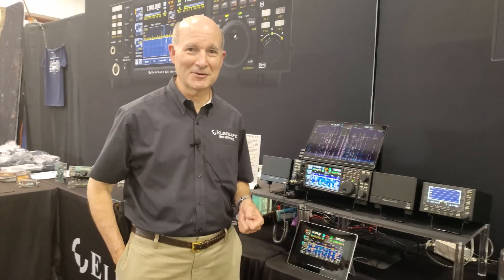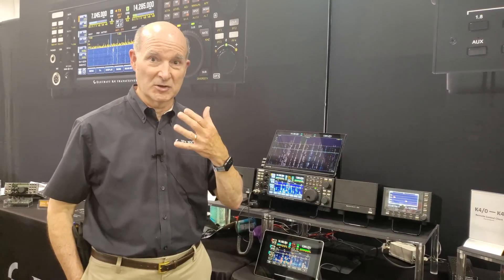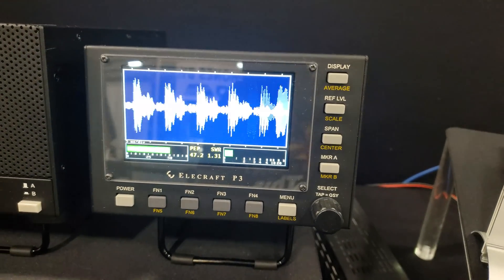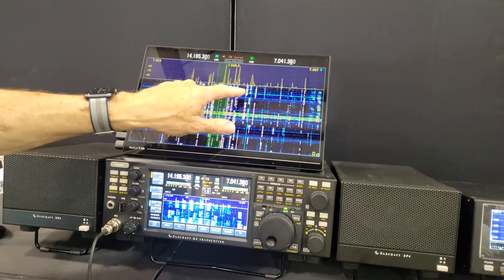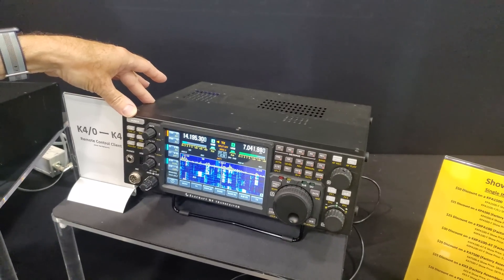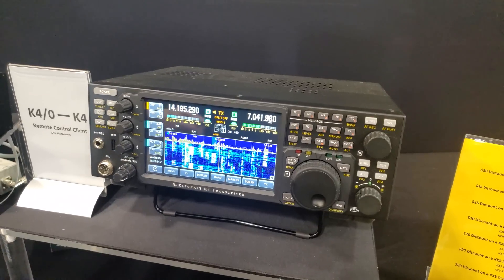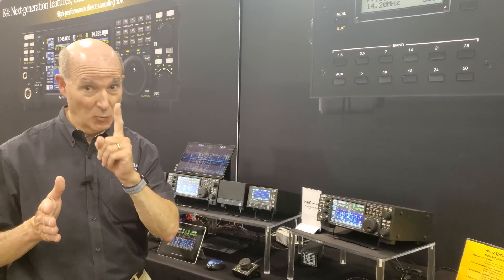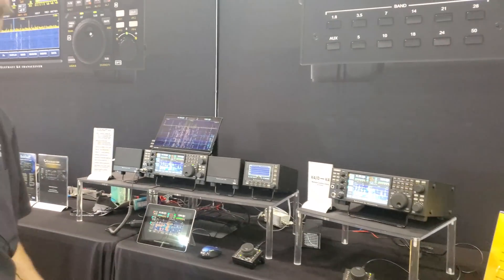Elecraft K4 Updates from Hamvention 2022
Today I get to talk to Eric from Elecraft at the Dayton Hamvention 2022 about the latest updates on the Elecraft K4 HF Radio